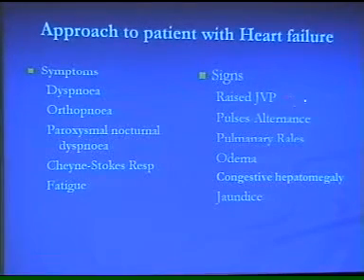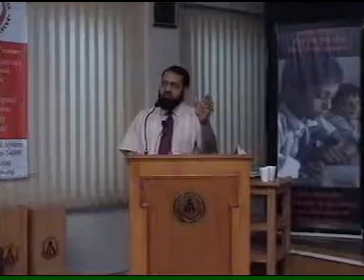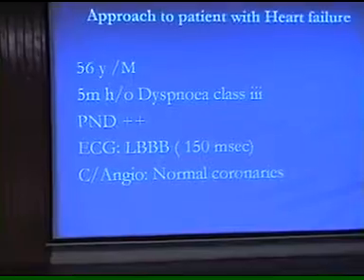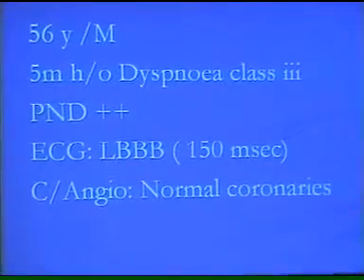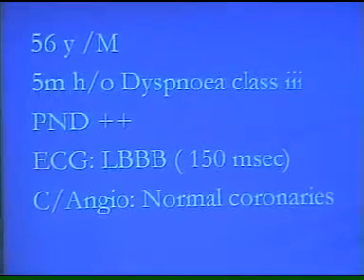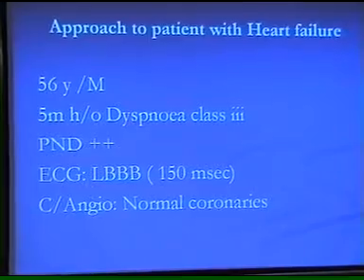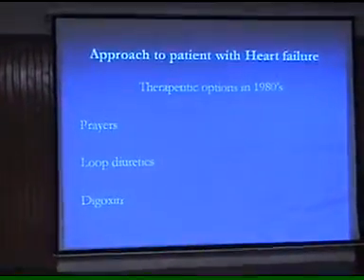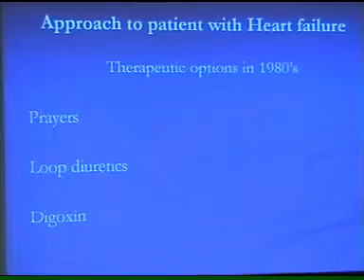LVF, RVF, C.C.F., CORPULMONALE BY PROF.MASOOD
A lecture by Prof.Masood